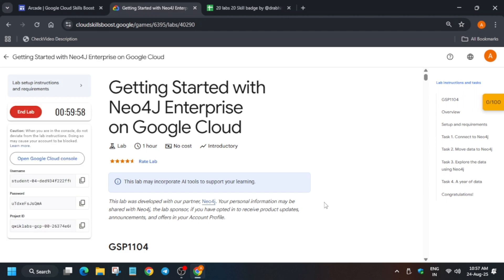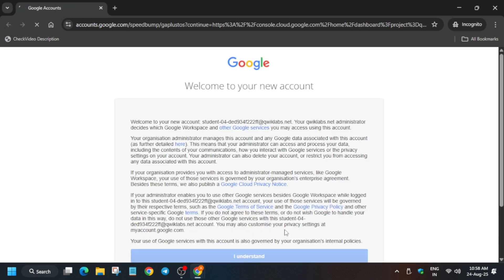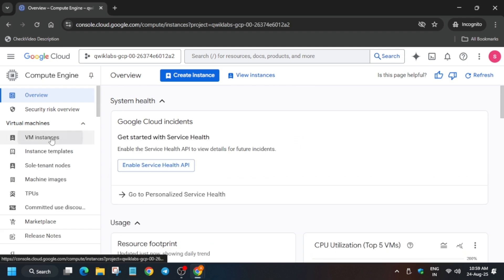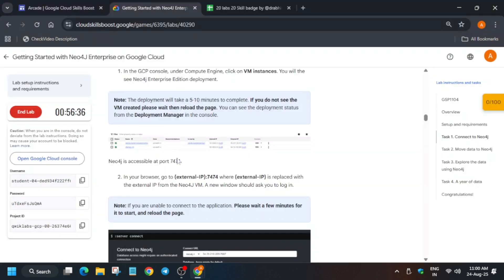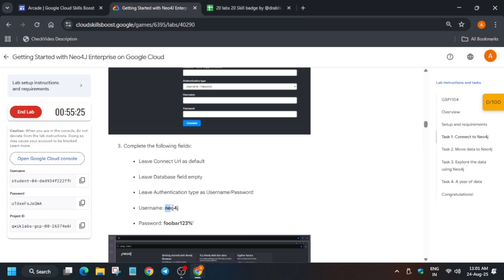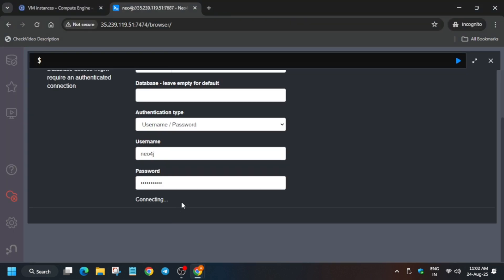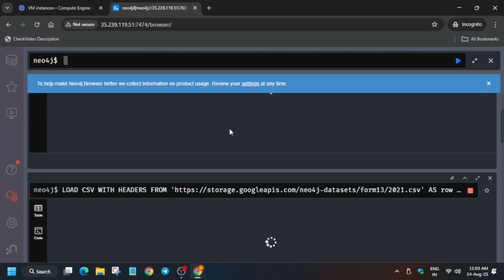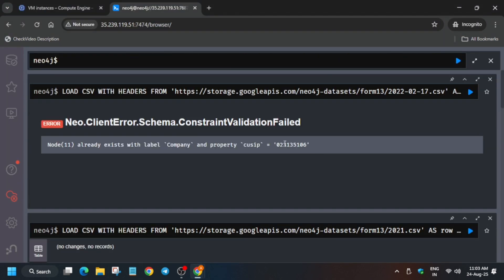Getting Started with Neo4J Enterprise on Google Cloud | NEW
🔍 Common Queries
qwiklabs
arcade facilitator